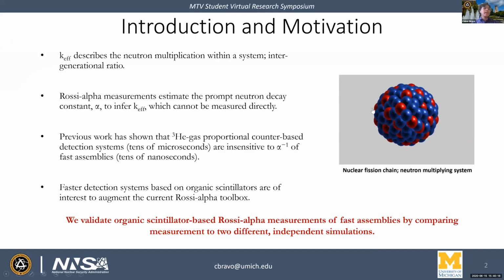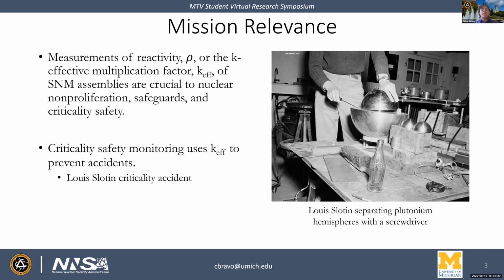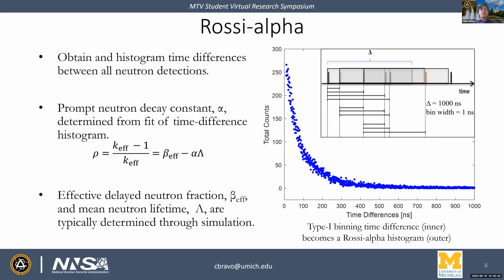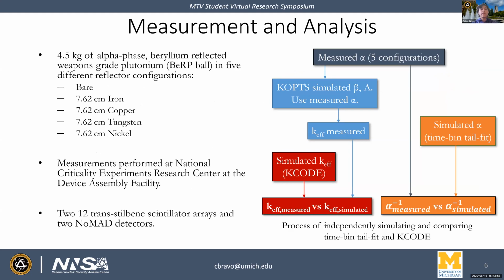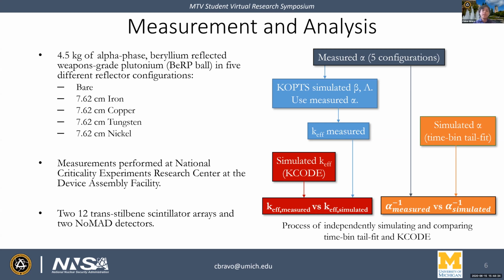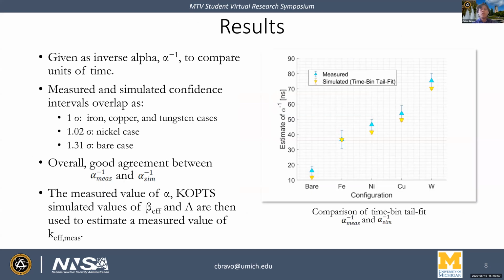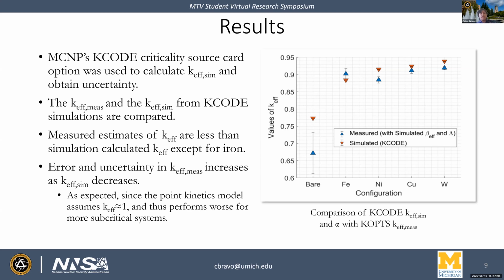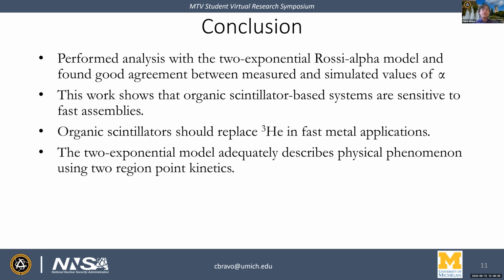VRS 0615 Session 2 2